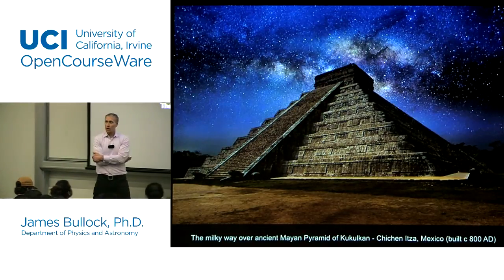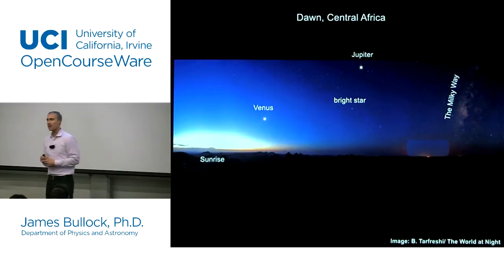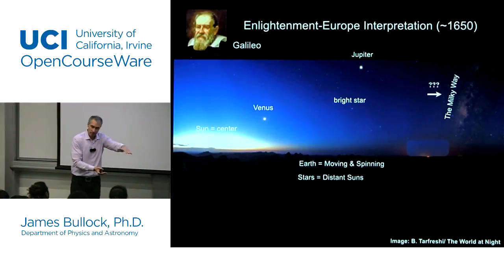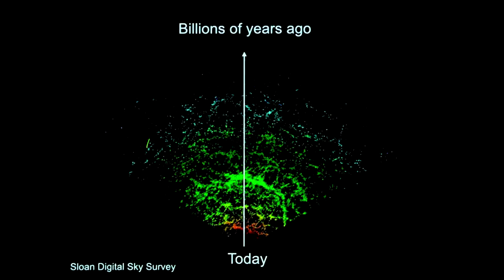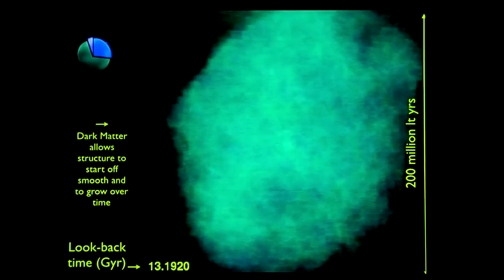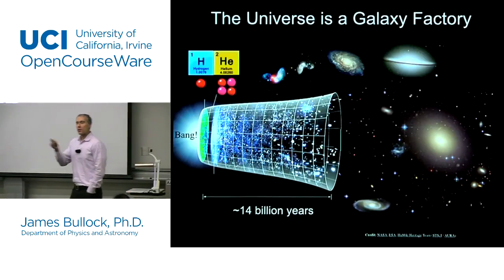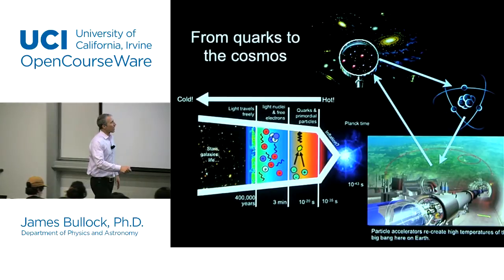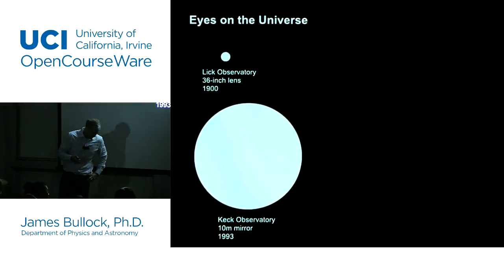Physics 20B. Cosmology. Lec. 24: Review of Modern Cosmology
UCI Physics 20B: Cosmology (Winter 2015)
Lec 24. Cosmology -- Review of Modern Cosmology

Description: "Cook's Tour" of the universe. Ancient world models. Evidence for universal expansion; the size and age of the universe and how it all began. The long-range future and how to decide the right model. Anthropic principle.

Required attribution: Bullock, James. Physics 20B (UCI OpenCourseWare: University of California, Irvine), [Access date].